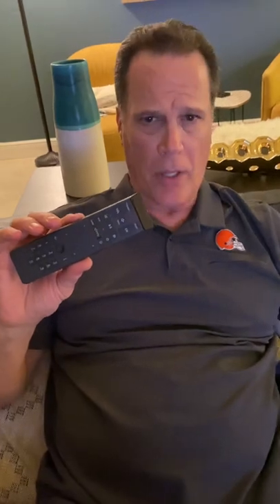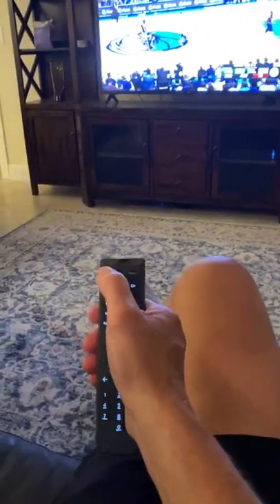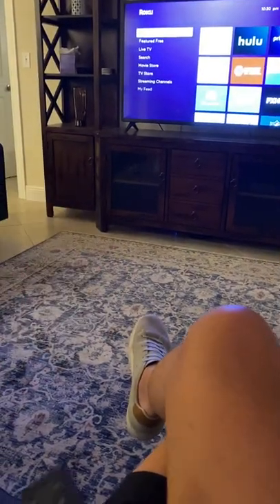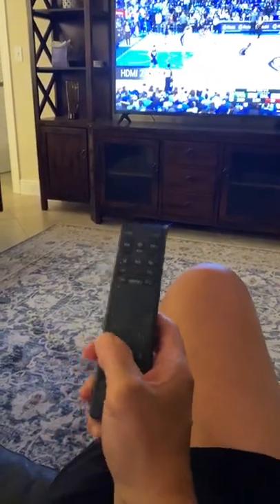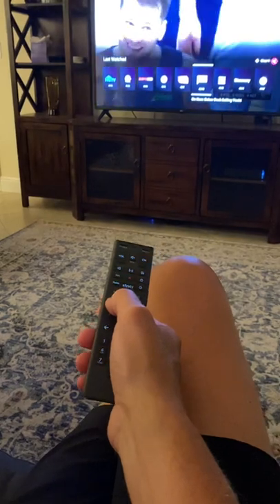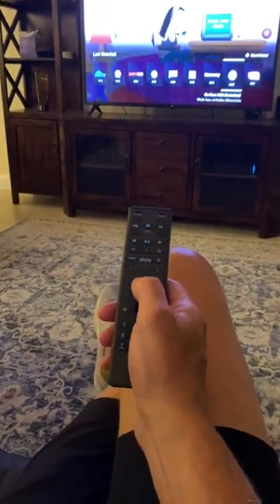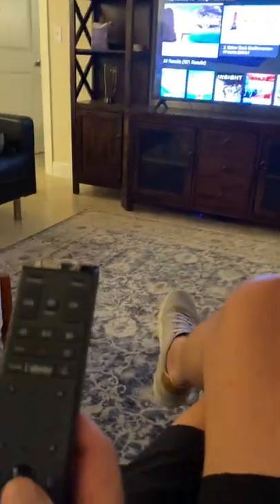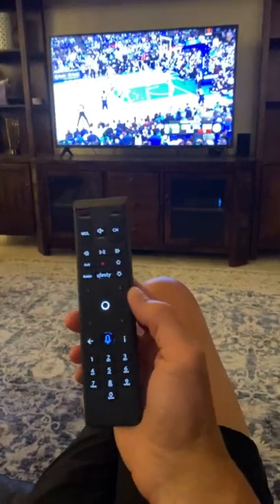Xfinity cable and remote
How to use the Xfinity remote for cable and streaming devices.
April 2022